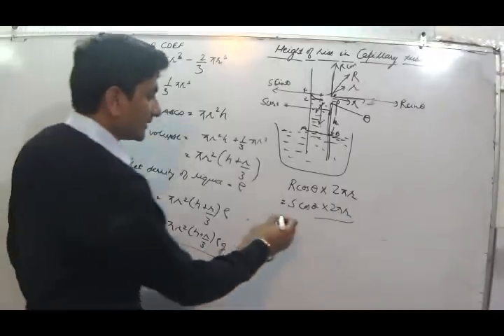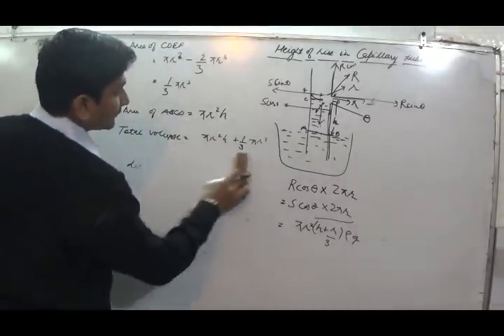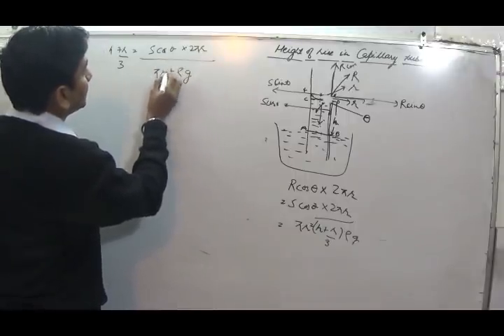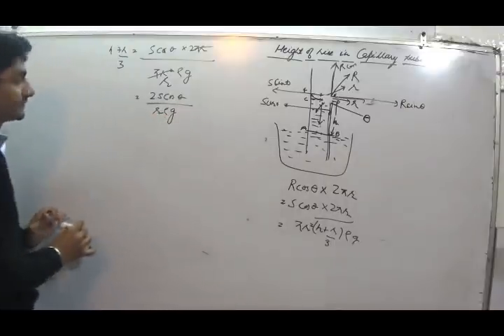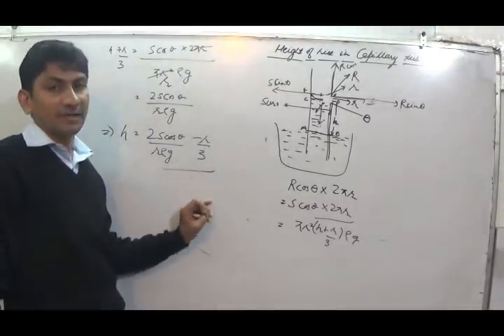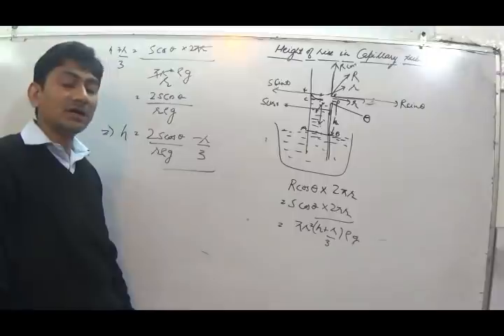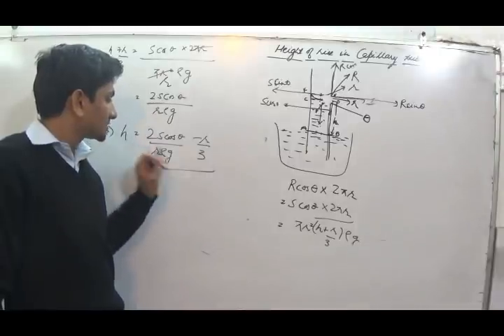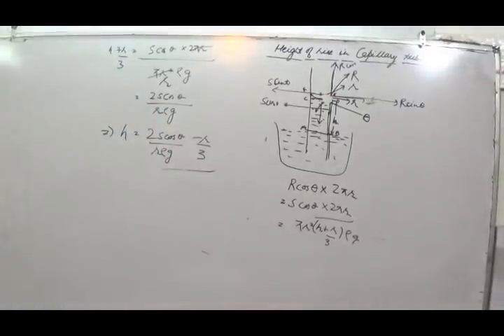PHYSICS SESSION 46 CAPILLARY ACTION FOR IIT JEE NEET PHYSICS STUDENTS